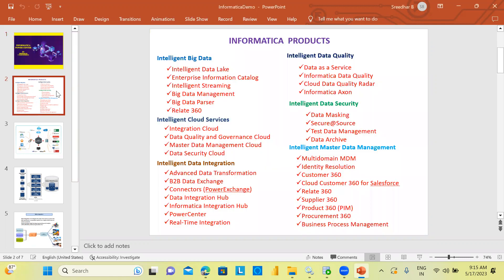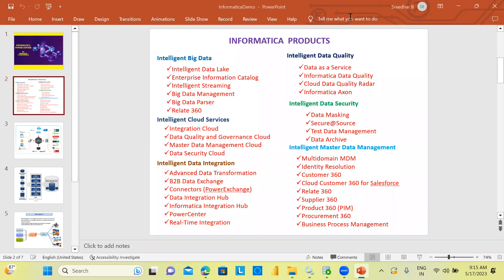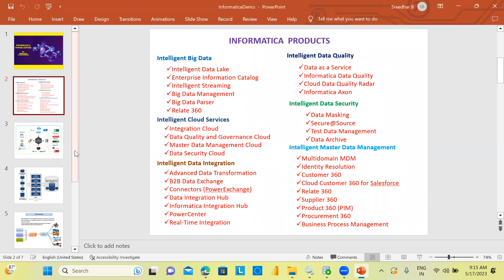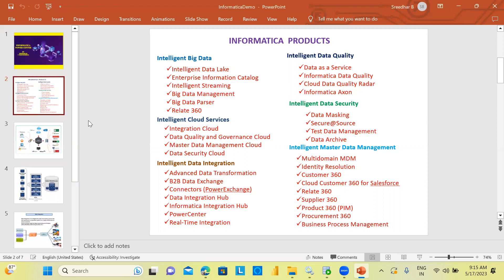Vinay Tech Informatica First Demo 17 05 2023